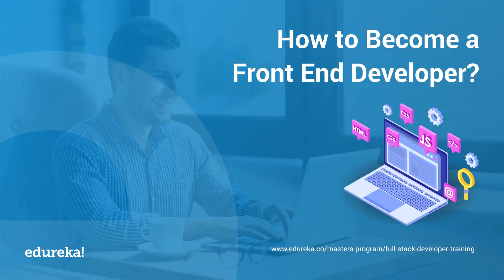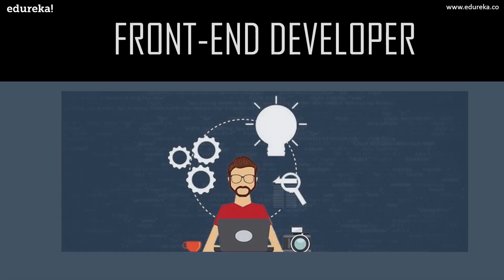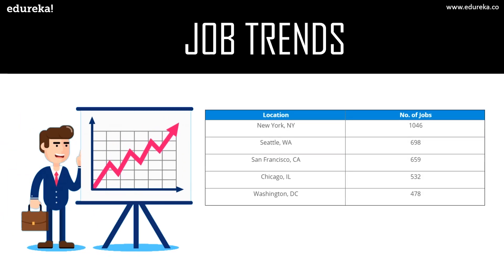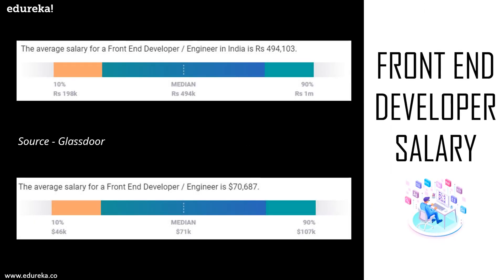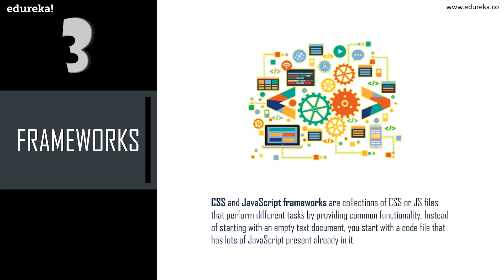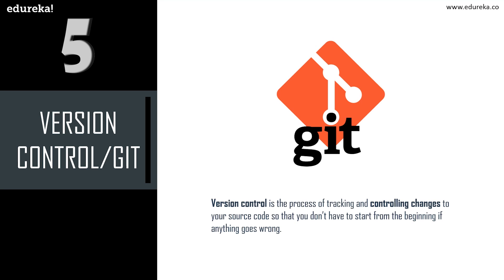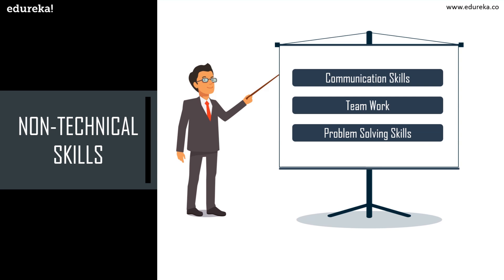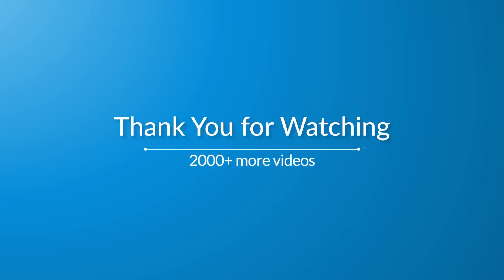How To Become a Front End Developer? Front End Developer Career Path, Salary and Skills | Edureka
This Edureka video on "How to Become a Front End Developer" (blog ) will help you understand the roadmap to become a front end developer and the skills required.
Below are the topics covered in this session:
1:06 Who is a Front End Developer?
2:01 Job Trends
3:32 Salary Trends
4:34 Roles & Responsibilities
6:03 How to Become a Front End Developer
13:19 Companies Hiring

1. This is a 7 Week Instructor led Online Course, 45 hours of assignment and 20 hours of project work

2. We have a 24x7 One-on-One LIVE Technical Support to help you with any problems you might face or any clarifications you may require during the course.

3. At the end of the training you will be working on a real time project for which we will provide you a Grade and a Verifiable Certificate!

About The Course:

It includes training on:
1. Web Development,
2. jQuery, Angular,
3. NodeJS,
4. ExpressJS, and
5. MongoDB.

1. This is a 21 Week Instructor-led Online Course, 125 hours of assignment and 125 hours of project work
2. We have a 24x7 One-on-One LIVE Technical Support to help you with any problems you might face or any clarifications you may require during the course.
3. At the end of each course, there will be a project, post completion of that project you will be given a certificate